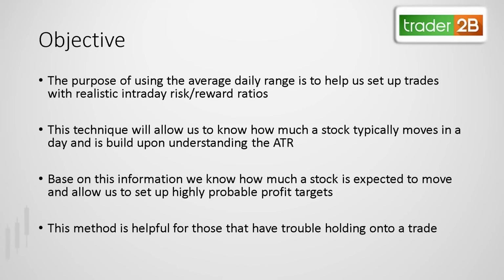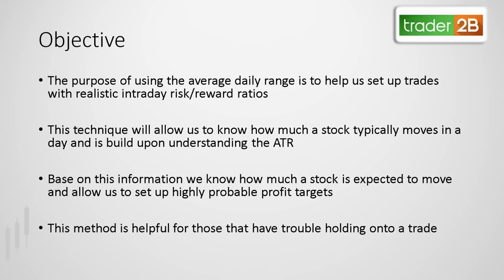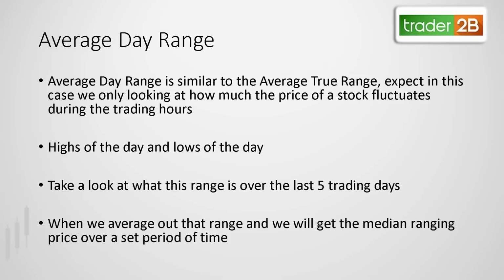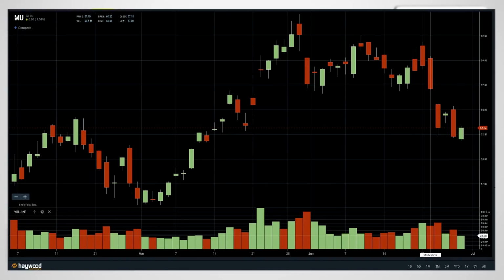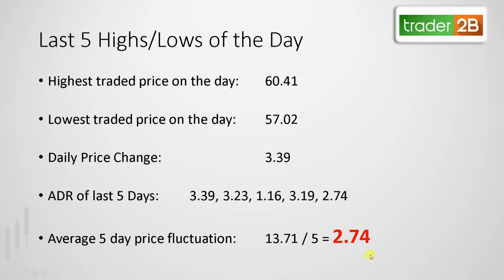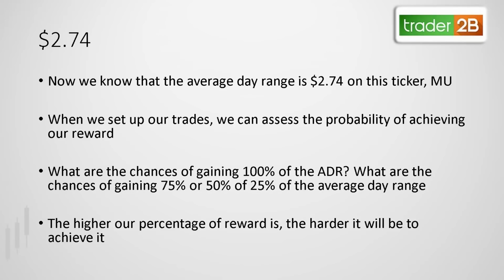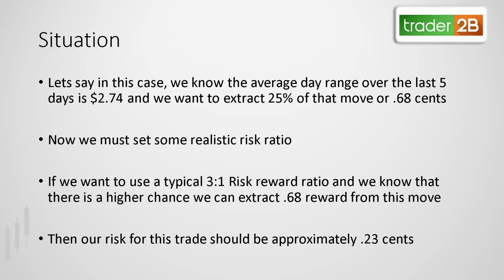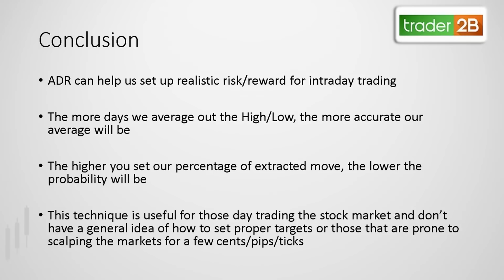Day Trading Strategy: Average Daily Range Setup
📊 Struggling to set realistic profit targets or proper risk/reward ratios?
In this video, Chen from Trader2B explains how to use the Average Daily Range (ADR) to structure trades with high probability setups.

The ADR is a simple but powerful tool built on the Average True Range (ATR). Instead of measuring just one day’s volatility, ADR averages multiple days (like 5 or 10) to show how much a stock typically moves intraday. With this, you’ll know how far a stock is likely to run — helping you avoid overreaching or cutting trades too early.

👉 Here’s what you’ll learn in this video:

How to calculate the Average Daily Range using highs and lows

Why ADR gives traders confidence in setting profit targets

How to align ADR with 3:1 risk/reward ratios

Why aiming for 25–50% of ADR is more achievable than chasing 100%

How ADR helps scalpers and beginners hold trades longer with confidence

Example: Micron Technologies (MU) shows an average 5-day ADR of $2.74. Instead of trying to capture the full move, targeting 25–50% (around $0.68–$1.30) gives a realistic profit goal with manageable risk (about $0.23). This structured approach removes guesswork and ensures better consistency in intraday trading.

✨ Want to practice these techniques risk-free?
Take the ToroChallenge™ at trader2B.com/torochallenge/
 and trade in real market conditions without risking your own money.

Since 2010, Trader2B has funded thousands of traders, providing them with the tools, strategies, and confidence to trade like professionals while keeping 85% of the profits.

💡 Don’t forget:
👍 Like this video if ADR makes sense to you
💬 Comment how you currently set your profit targets
📤 Share this with a trader who exits trades too early